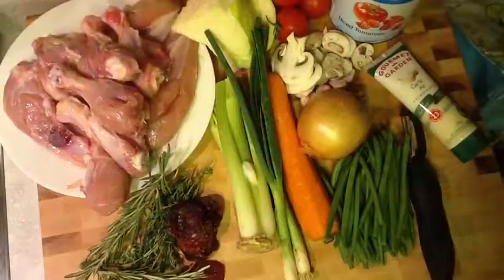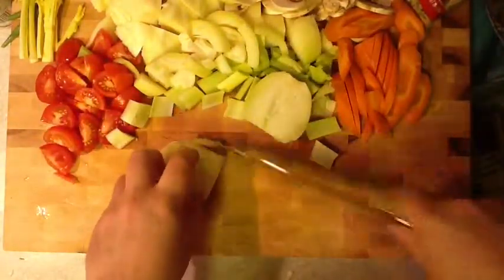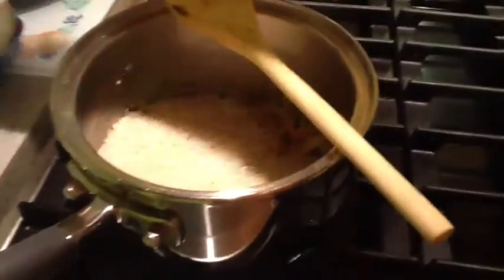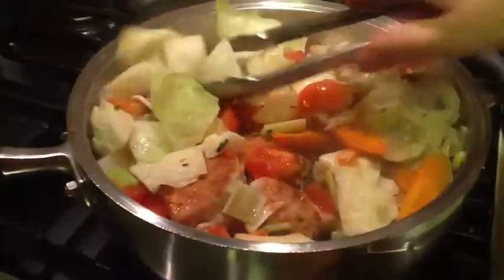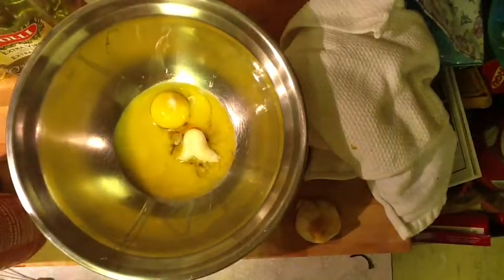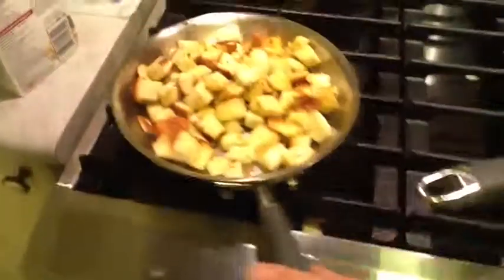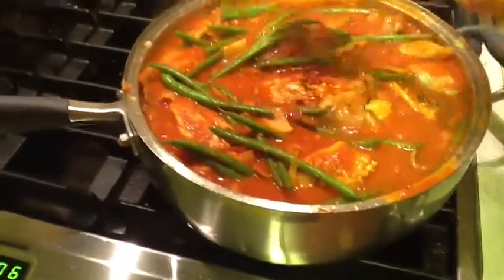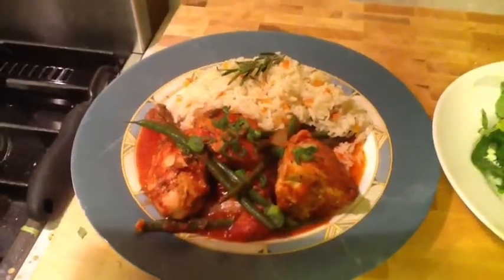Table Charm ~Chicken Cacciattore w Rice Pilaff and Ceasar Salad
Chicken Cacciatttore cooked on the stove. Rally yummy recipe